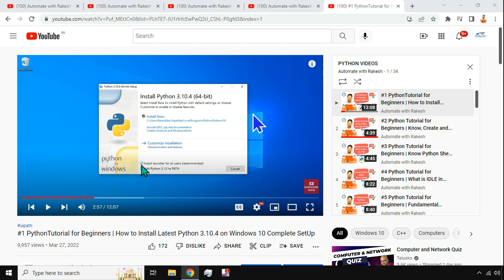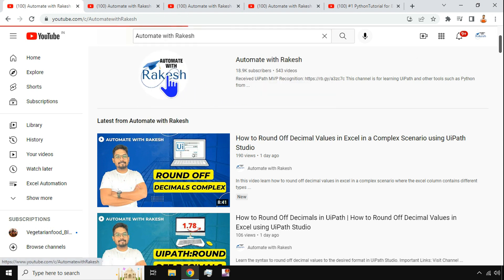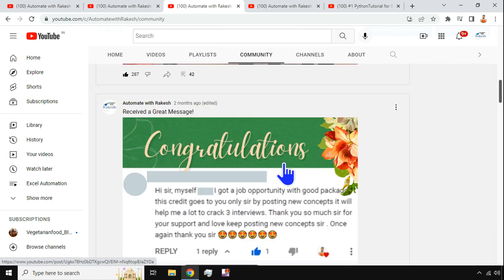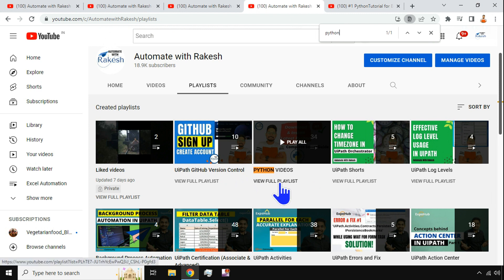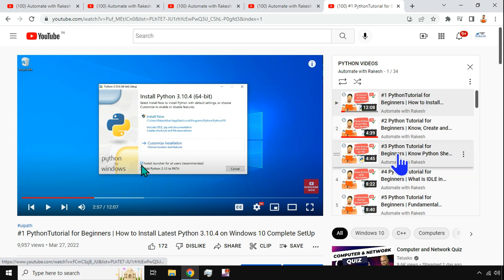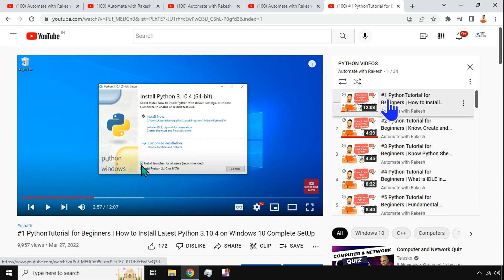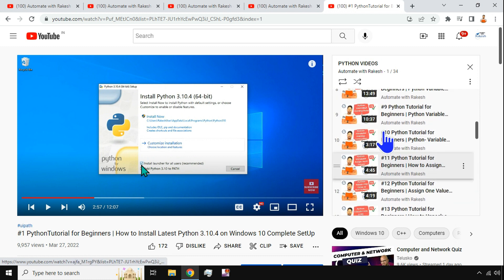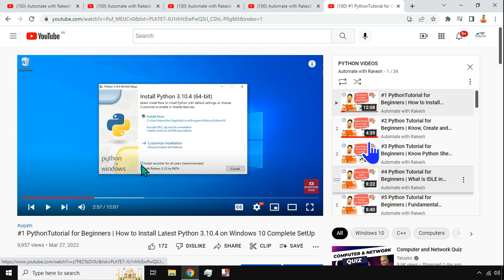#0 Python for Beginners | Python Programming Tutorial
Do you want to learn programming Language that too the fastest growing language Python. So here we are: Welcome to Automate with Rakesh. Check the Python Series
Do not have programming experience before not to worry as I am teaching everything from scratch. Learn from Basics with Examples, with Syntax and concepts. Have fun learning Python.